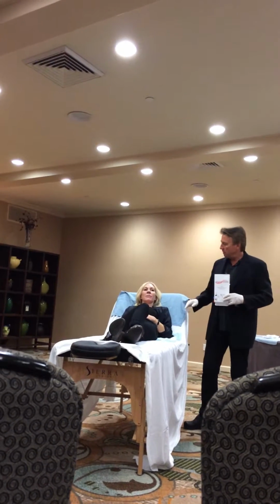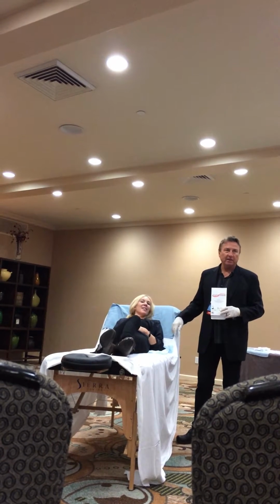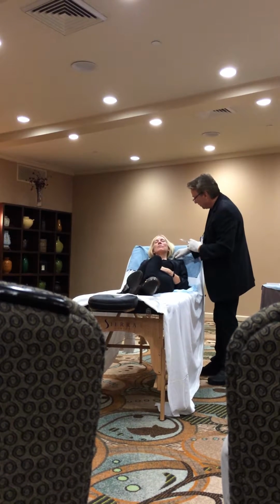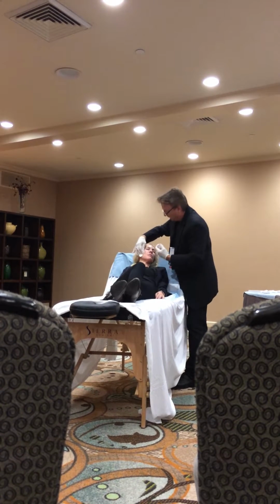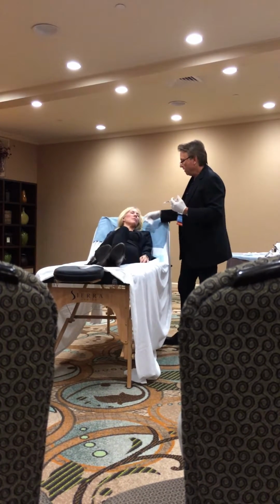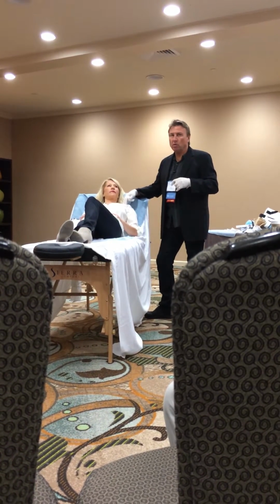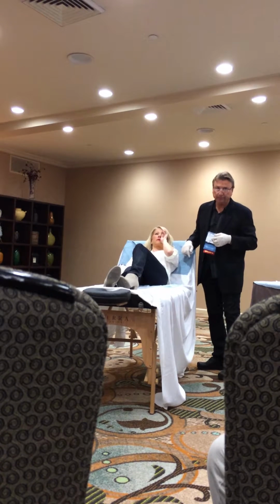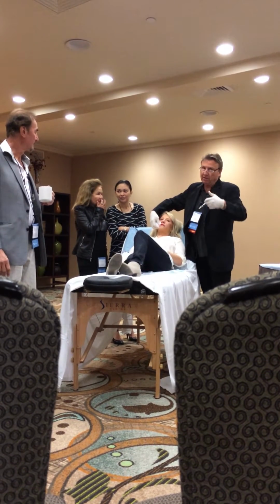Dr Thomas Barnes is a Diplomate of the American Board of Cosmetic Surgery/Fellow American Academy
Why Lunchtime Makeovers?

Do you dream of an improved  Body, Face or Neck?   Well, “Dr. Thom” has perfected his cutting edge procedures for Body, Face and Neck that are done in under an hour with little or no downtime or discomfort! So you get back to your routine ASAP!   He has patients from all over the US and other countries come to have his Lunchtime Makeovers procedures.  Let us know how we can help you!

We are here to answer any question you may regarding all aspects of cosmetic surgery care. You will meet Dr. Barnes who will review your concerns, questions and provide any additional information you may need. You're getting the information you want and need is a high priority in our practice. Many of our patients are from other states and even countries. We help schedule local hotels while they are in town. Most are just a few minutes from or office at Fashion Island where the year around shopping is world-class.